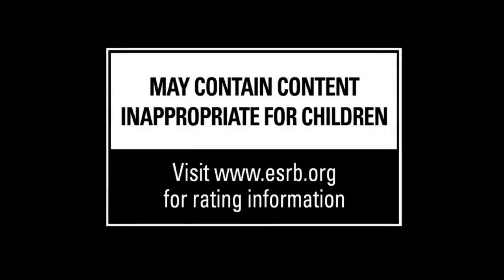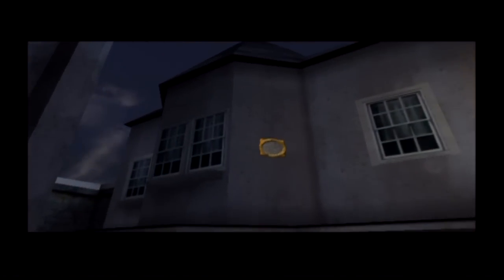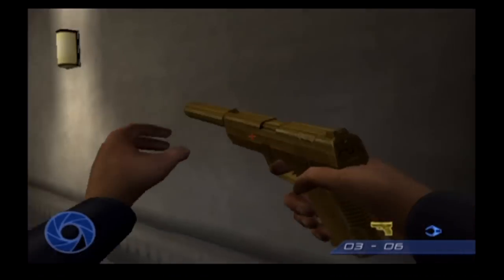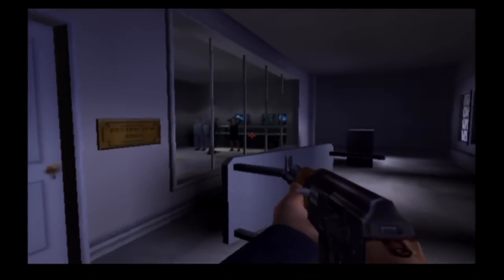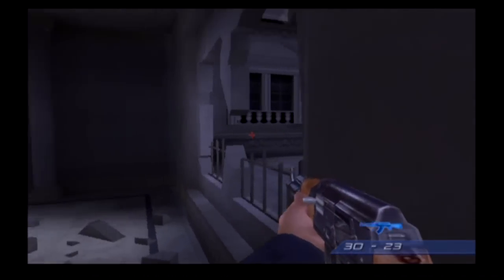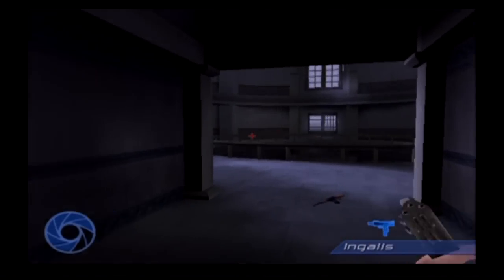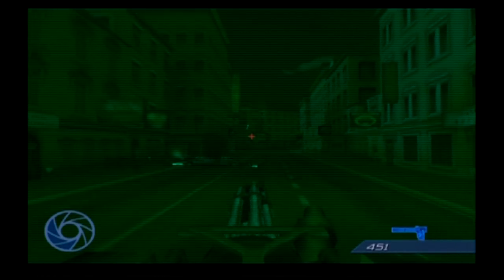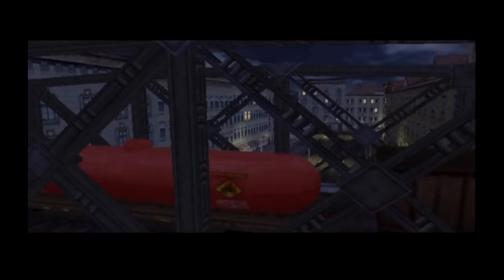James Bond 007 Agent Under Fire Part 3 Night of The Jackal!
James Bond 007: Agent Under Fire Part 3 Night of The Jackal! Join The Kwings and Commander Bond for an Exciting Adventure to stop a Very Bad Dude. Originally released in 2001 for the PS2, we are playing the 007 Gamecube Game from 2002.

"Thanks Wing Dings For Watching our Daily Videos!" - The Kwings